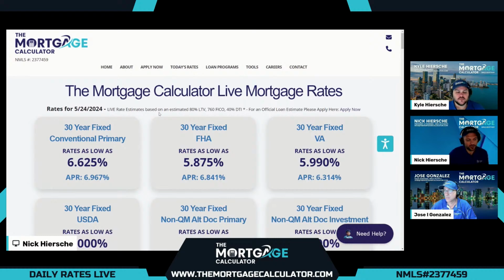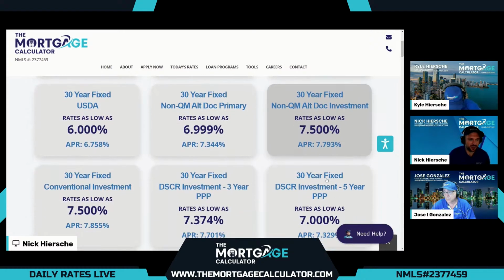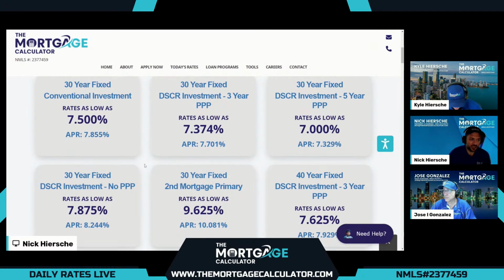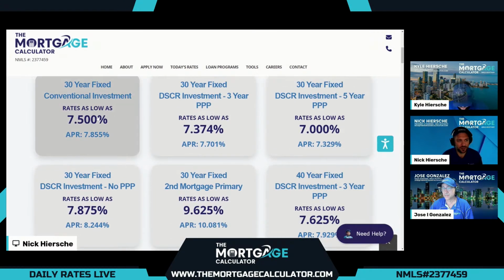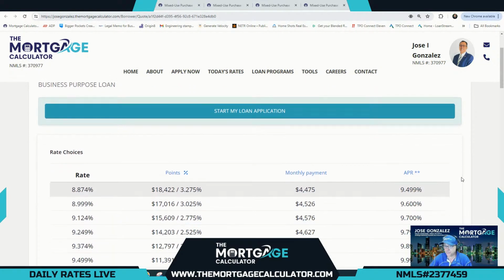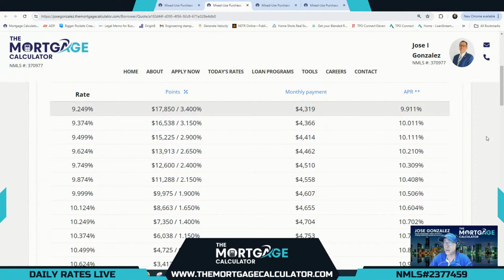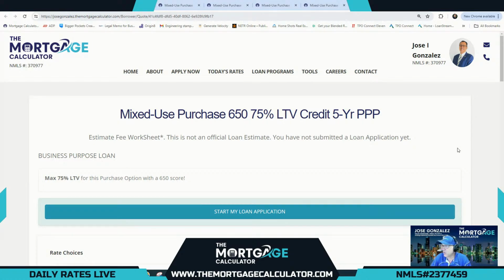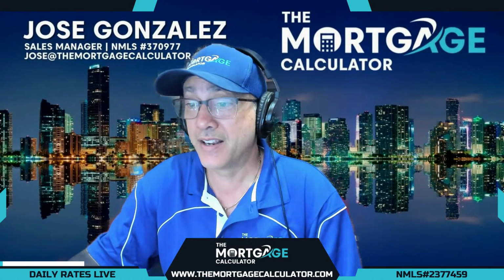Daily Mortgage Rates LIVE - 05/24/2024 - Mixed-Use Property Loans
Welcome to another insightful episode of Daily Mortgage Rates Live! In this episode, we’re diving into the world of mixed-use property loans, a crucial tool for investors and developers looking to finance properties that combine residential and commercial spaces.

Join us as we explore the unique advantages of mixed-use properties, which offer a blend of residential units and commercial spaces such as retail stores, offices, or restaurants. Our hosts will guide you through the intricacies of securing financing for these versatile properties, discussing how they can diversify income streams and enhance investment portfolios.

Whether you're a seasoned investor looking to expand your portfolio or a developer interested in the potential of mixed-use properties, this episode is packed with valuable insights and practical information!